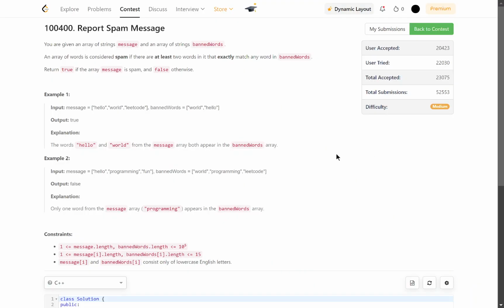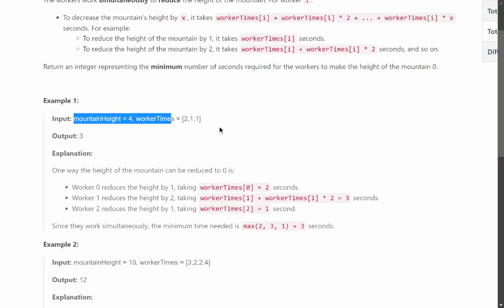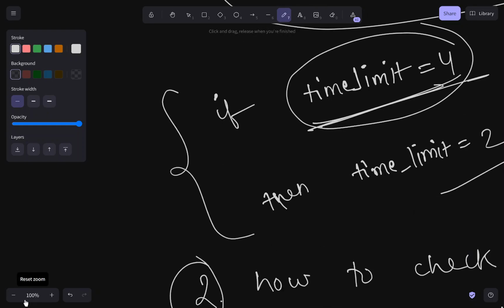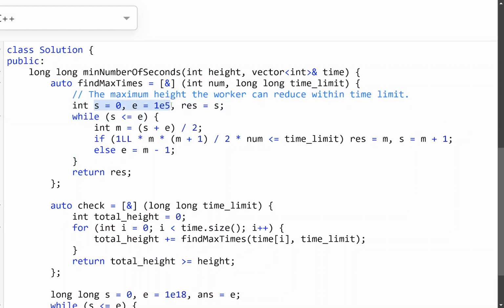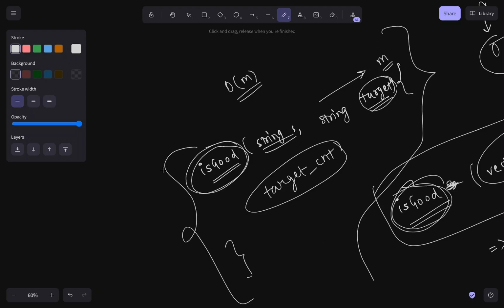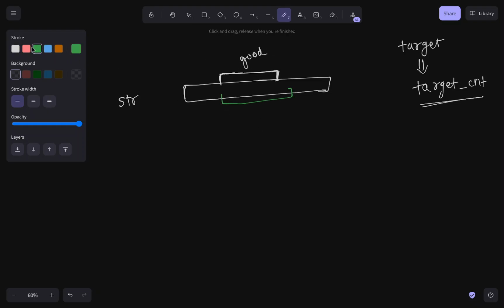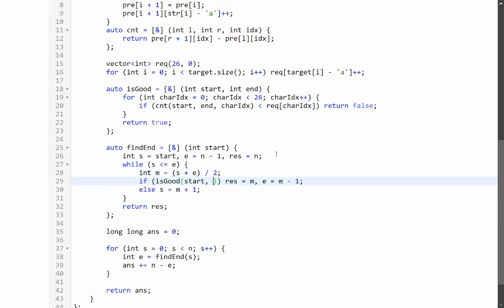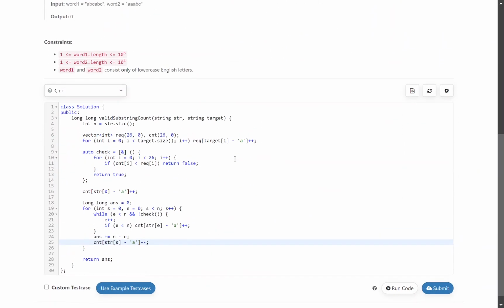Leetcode Weekly Contest 416 | Video Solutions - A to D | by Raghav Goel | TLE Eliminators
Solution Codes:
Count Substrings That Can Be Rearranged to Contain a String I
Count Substrings That Can Be Rearranged to Contain a String II

Timestamps:-
0:00 Problem A
14:33 Problem B
59:10 Problem C
1:59:30 Problem D